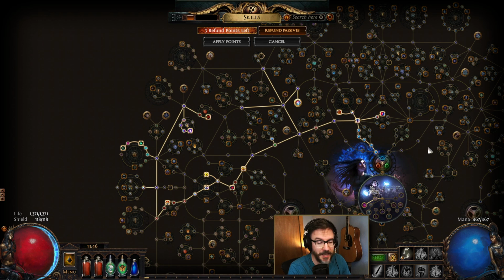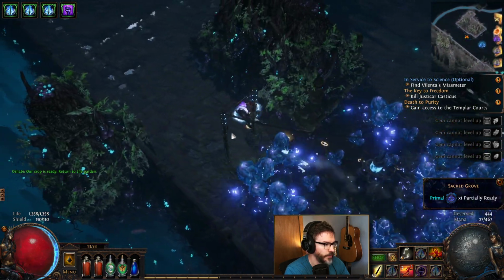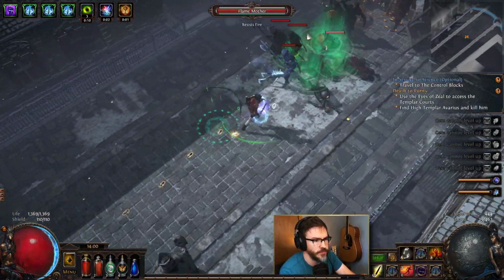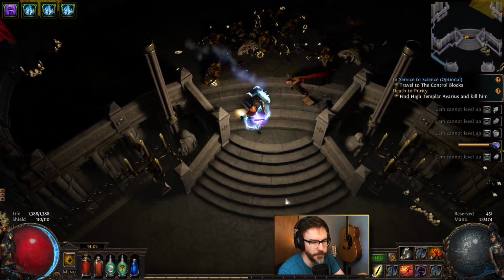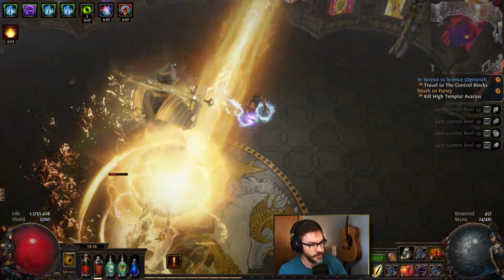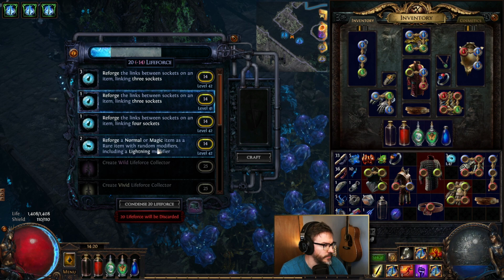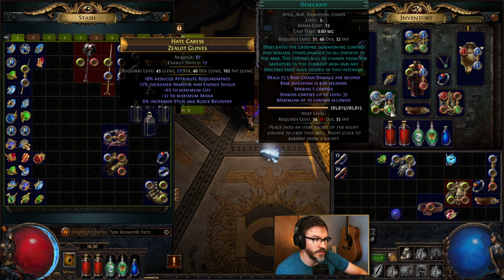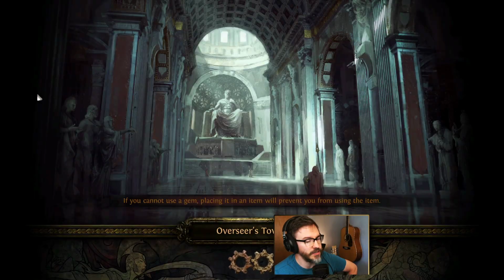Purity and Sin | PoE Harvest HC | Ep. 15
We make our way through Act 5 and Fight a mid level boss! Thanks for tuning in my friends!

LOVECRAFT01

You are an Exile, struggling to survive on the dark continent of Wraeclast, as you fight to earn power that will allow you to exact your revenge against those who wronged you. Created by hardcore gamers, Path of Exile is an online Action RPG set in a dark fantasy world. With a focus on visceral action combat, powerful items and deep character customization, Path of Exile is completely free and will never be pay-to-win.
Key Features
Freedom. Power. Revenge.
Banished for your misdeeds to the dark, brutal world of Wraeclast, you play as the Duelist, Witch, Ranger, Templar, Marauder, Shadow or the Scion class. From forsaken shores through to the ruined city of Sarn, explore Wraeclast and uncover the ancient secrets waiting for you.
Unlimited Character Customization
Create and customize hundreds of unique skill combinations from tradable itemized gems and our gigantic passive skill tree. Combine skill gems, support gems and trigger gems to create your own unique combination of power, defense and destruction.
Deadly Missions
The Forsaken Masters each have their own style of mission and each of these missions has many variations. As you explore deeper into Wraeclast, the pool of available variations increases to challenge you in new ways. All of the Missions and their variations can occur anywhere in the game, including within end-game Maps.
Dressed to Kill
Path of Exile is all about items. Find, collect and trade magic, rare and unique items with arcane properties, then customize your character build around the deadliest combinations you possess.
Brutal Competitive Play
Battle in PvP tournaments seasons and Capture the Flag events for worldwide recognition. Compete in Daily Leagues and Race Events that run as separate game worlds with their own ladders and economies to win valuable prizes.
Customise Your Hideout
​In their extensive travels throughout Wraeclast, the Forsaken Masters have discovered ideal locations for an Exile to use as their own secret Hideout. Once you've earned a Master's trust, you may be taken to a Hideout, where you can create your own personalised town. Masters residing in your Hideout offer you daily Missions and train you in advanced crafting options. Use your Hideout as a quiet place to craft after battle, or expand it and use it as a personalised Guild Hall with hundreds of decorations.
Fair-To-Play. Never Pay-To-Win.
We're committed to creating a fair playing field for all players. You cannot gain gameplay advantage by spending real money in Path of Exile.